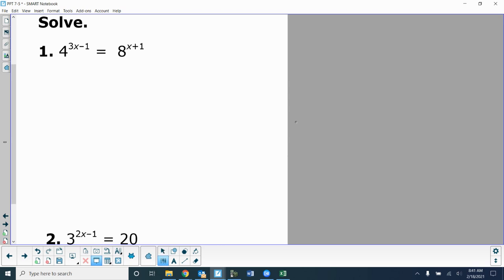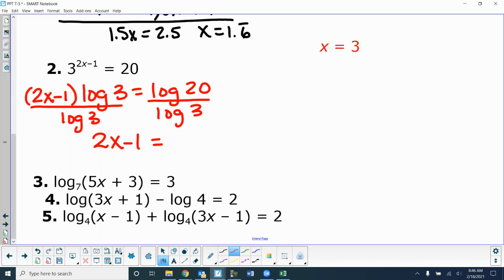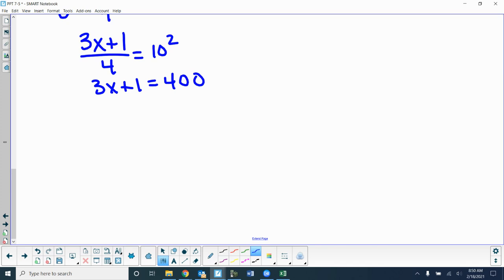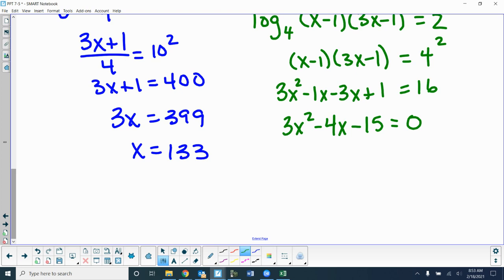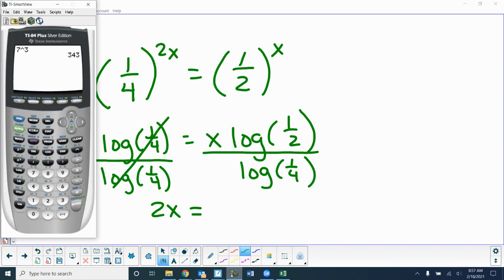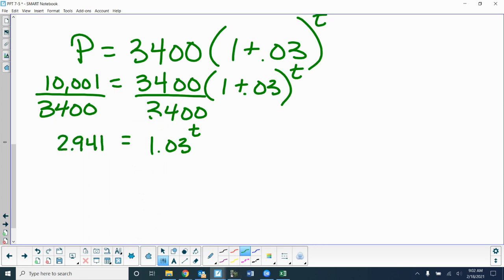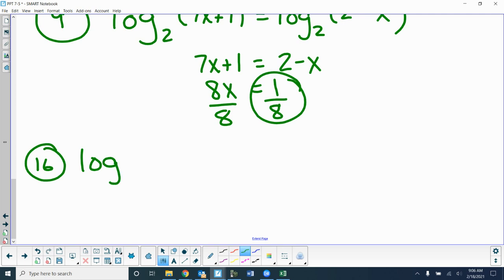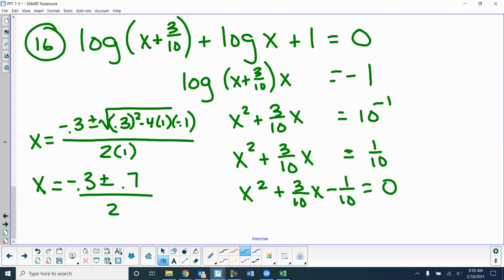Alg. 2, 7.5 HW answers, 2/18/21